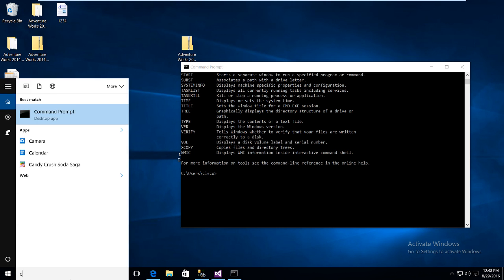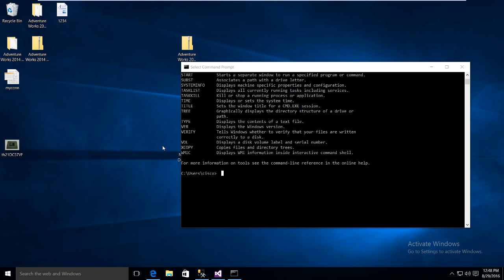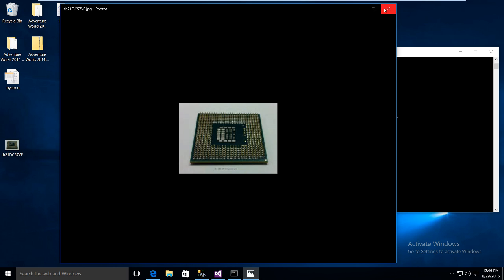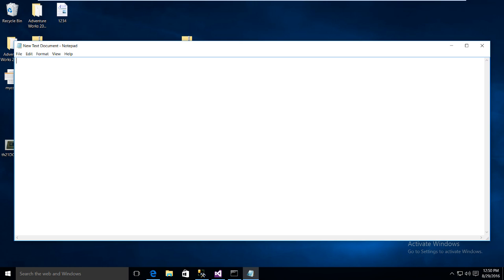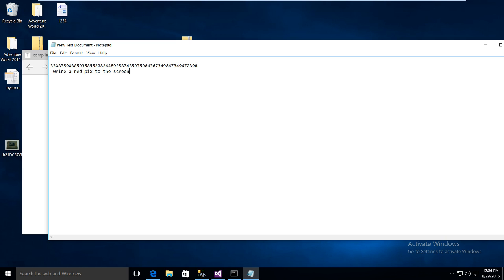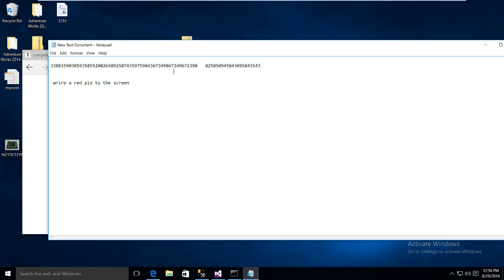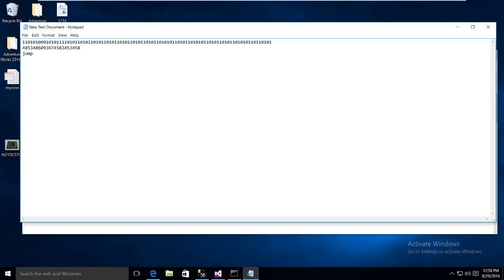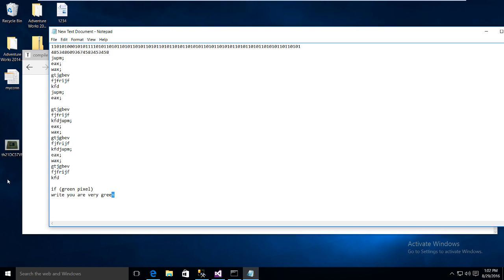Computer Programming for Beginners 01